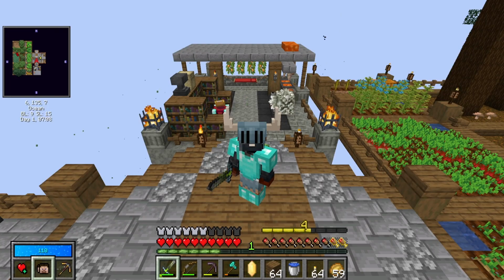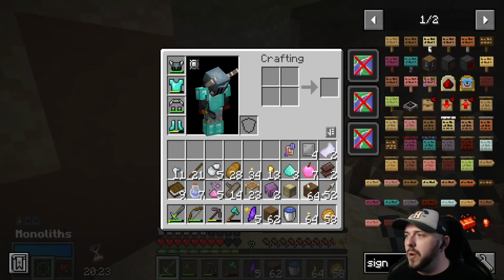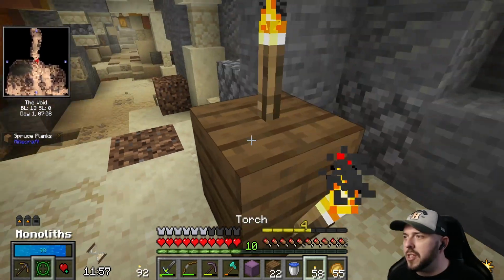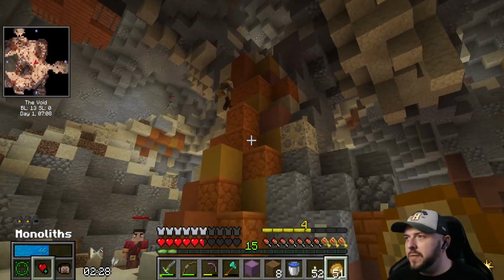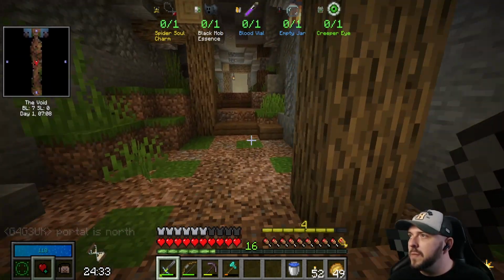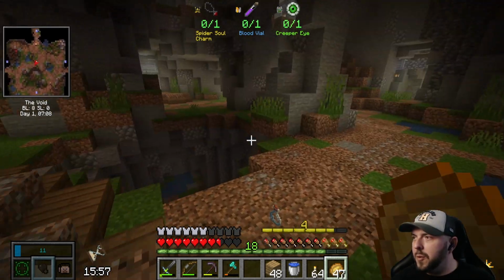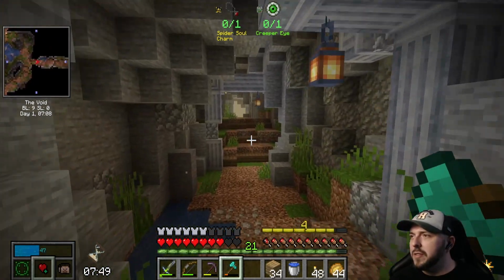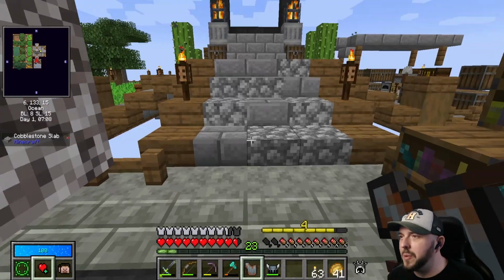First Altar Vault & Scavenger VICTORY! - Minecraft Vault Hunters 1.18 - Solo Sky Vault - Episode 5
My most successful vault runs yet! What a comeback after the colossal whooping I got last time! Definitely my last video this year… probably!

Ready for the new year, my twitch channel is set up »

» Music
StreemTunes